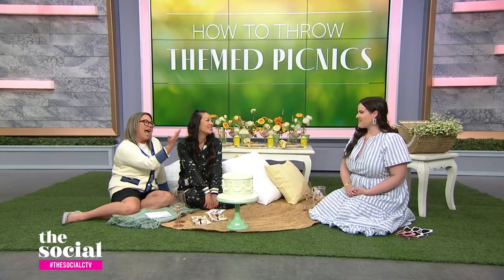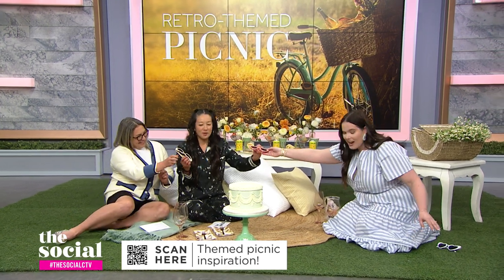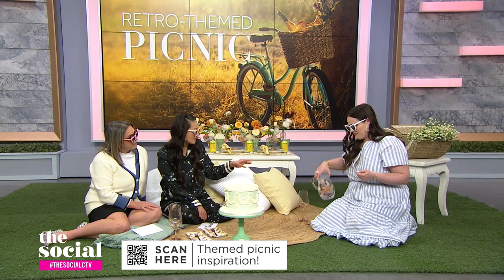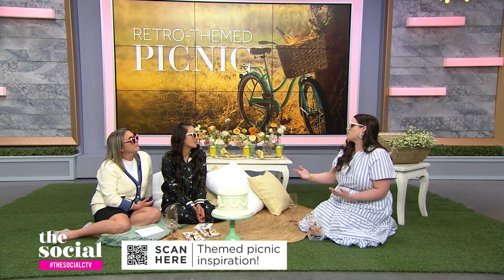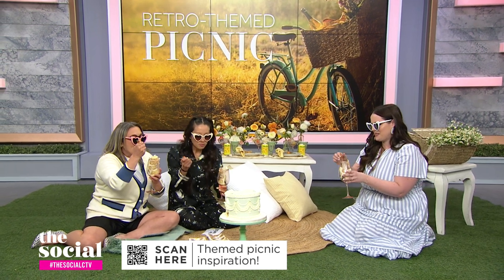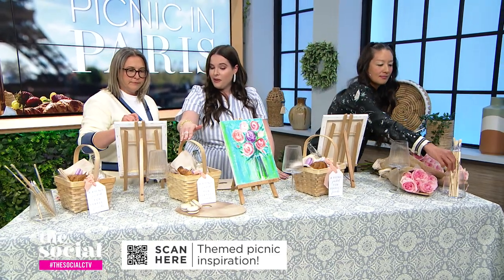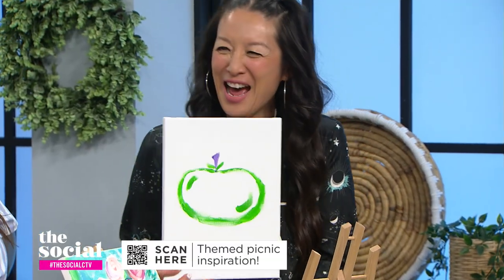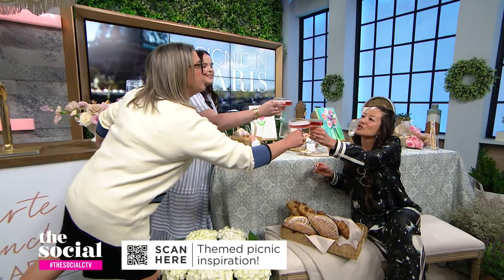How to throw a themed picnic | The Social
Take your al fresco mealtime to the next level with elevated, yet simple tips from party planner Shealyn Angus.